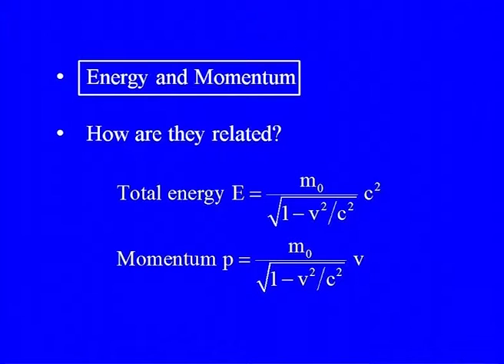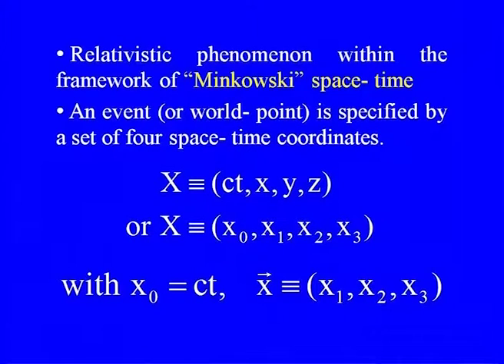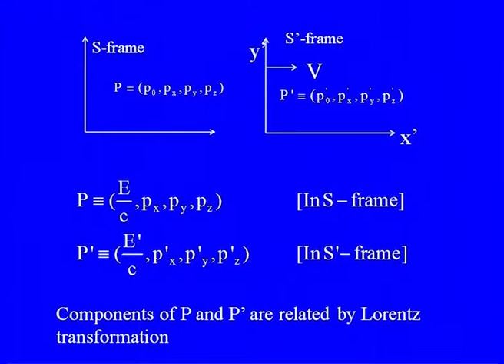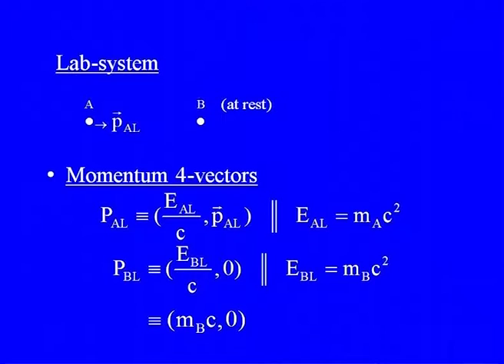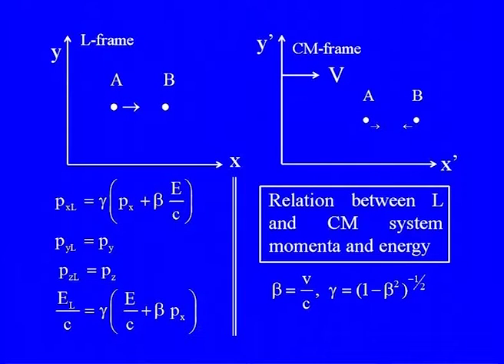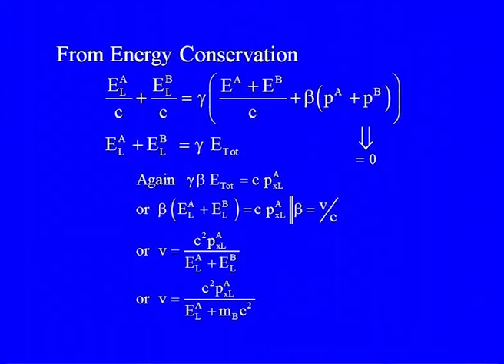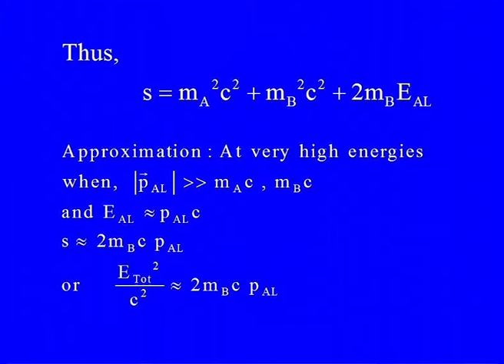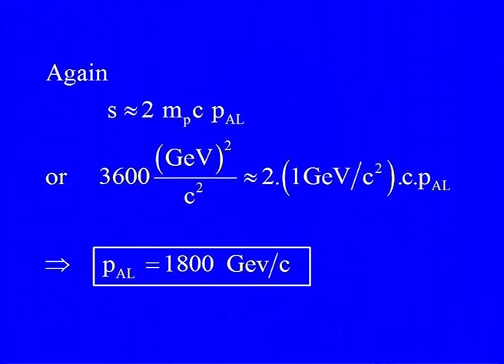Consequences of special relativity - 5